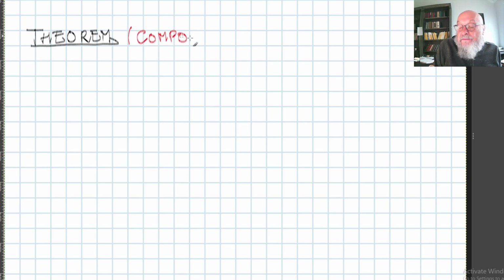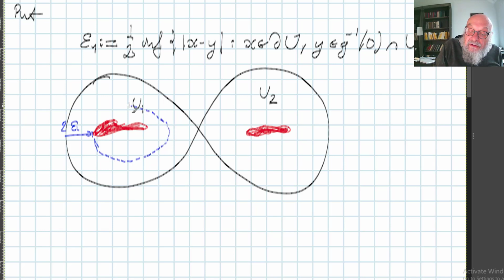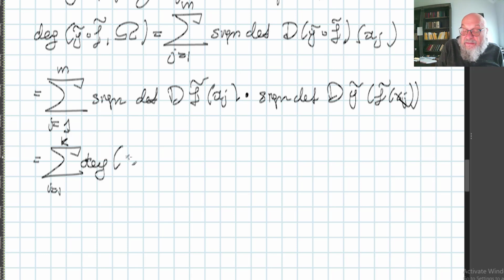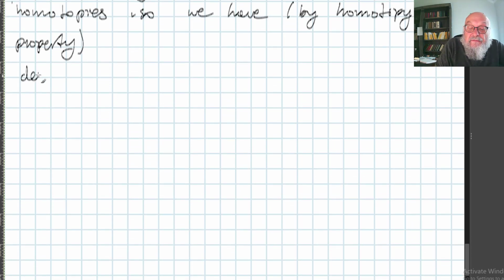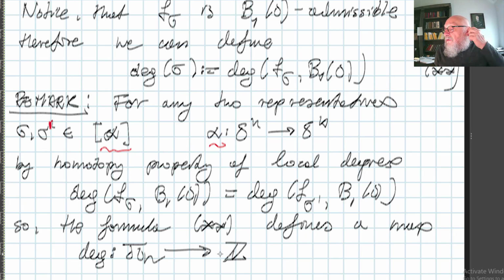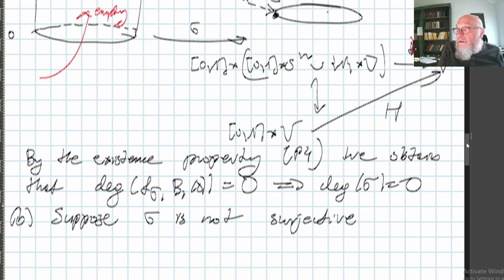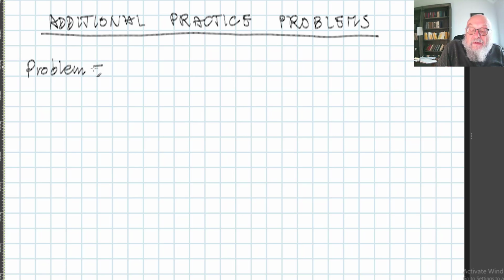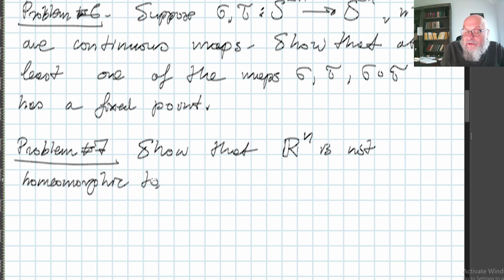Nonlinear Analysis: Equivariant Degree Theory #5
In this lecture we present the Composition Theorem, discuss the Hopf Property and present some additional properties with several exercises for interested followers.